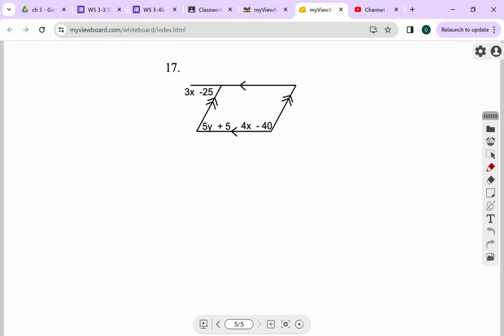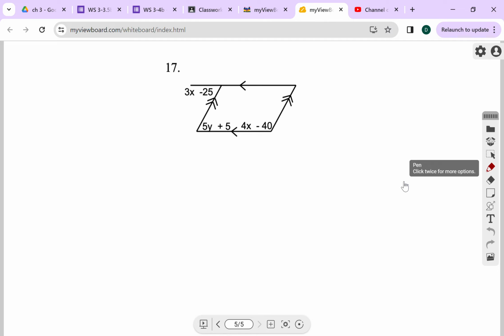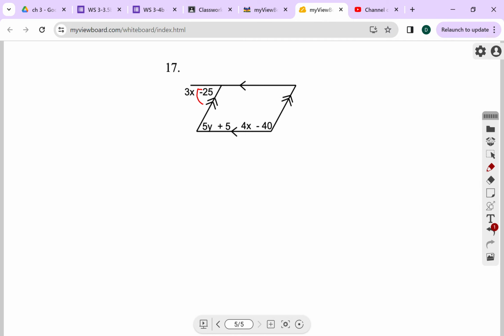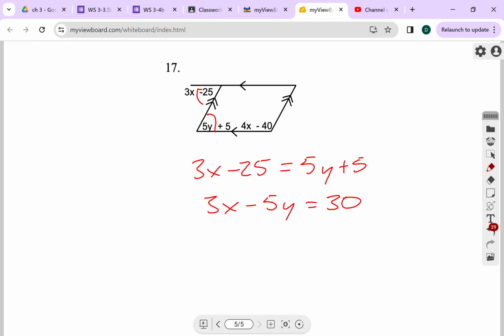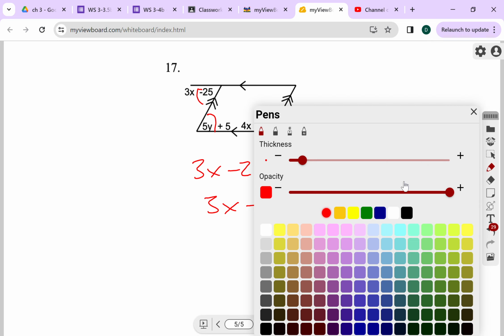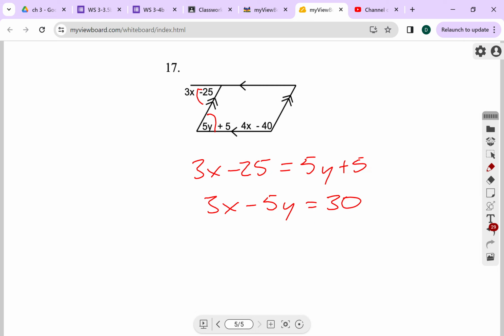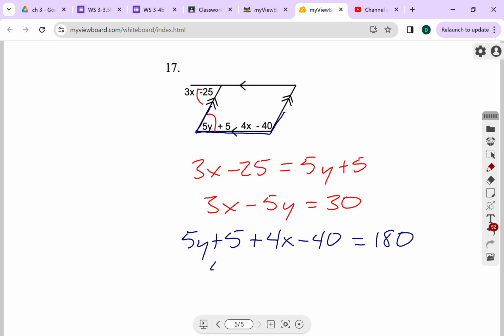geo WS 3 5b Q17